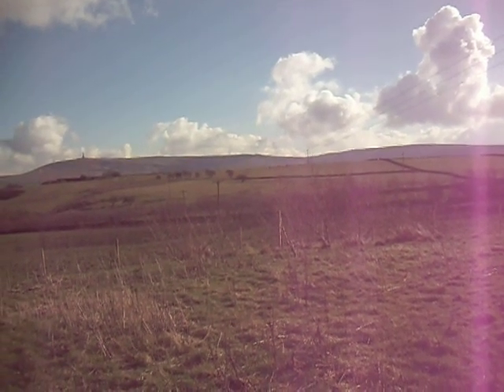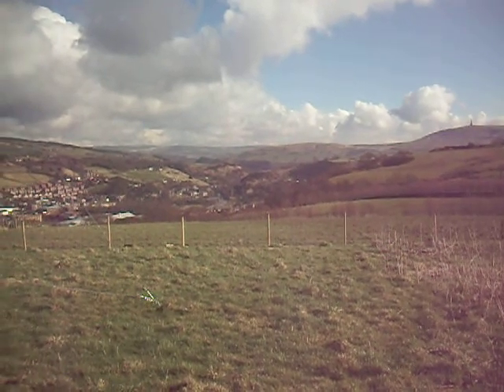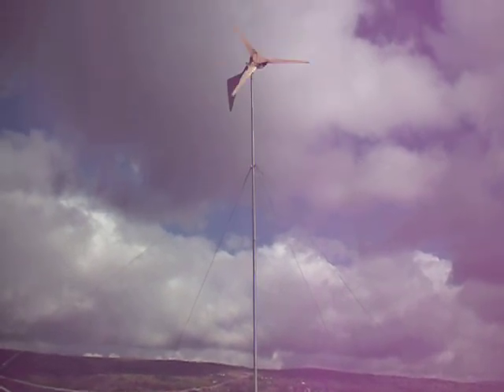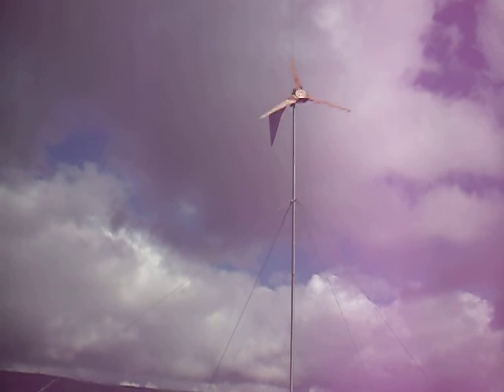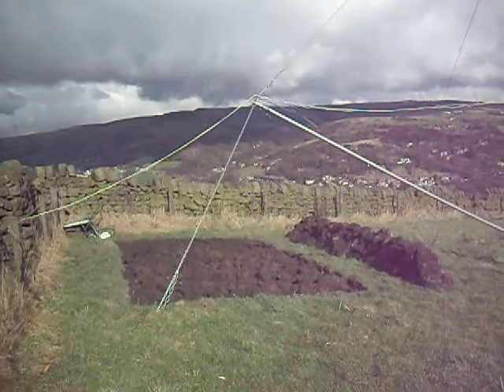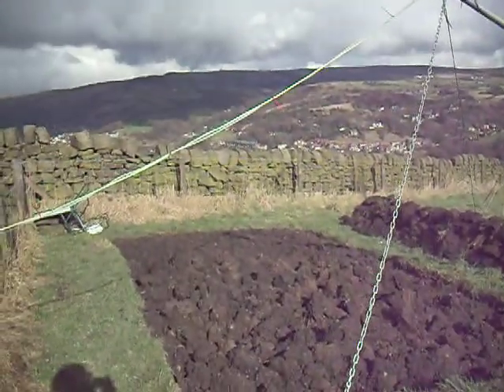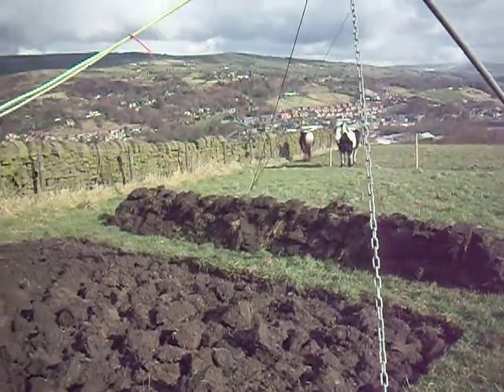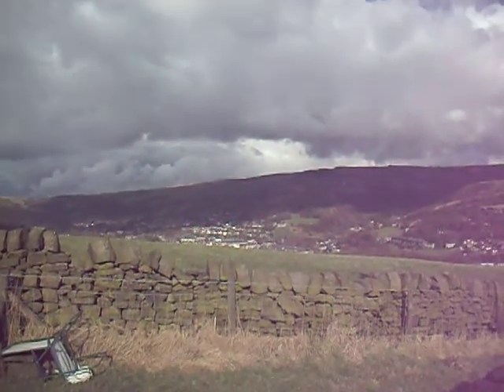xmass veg patch and windmill